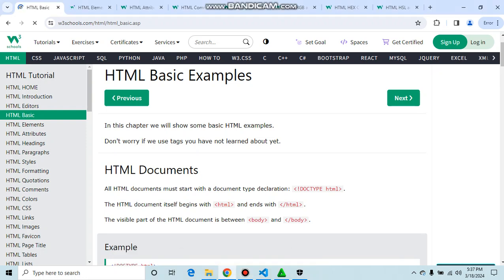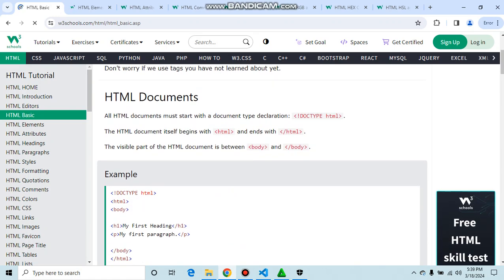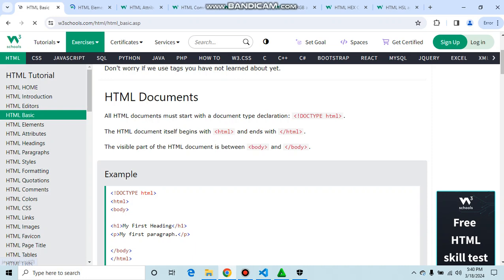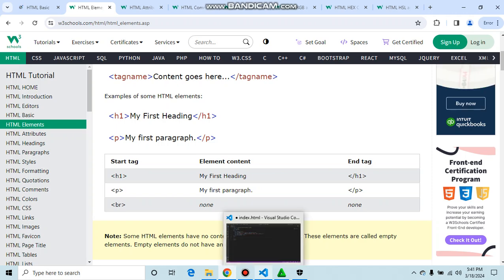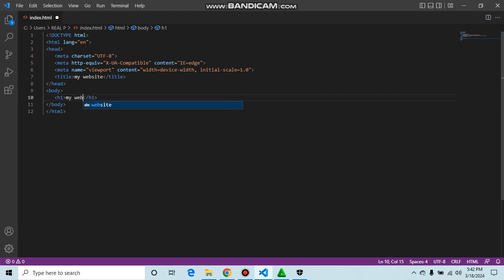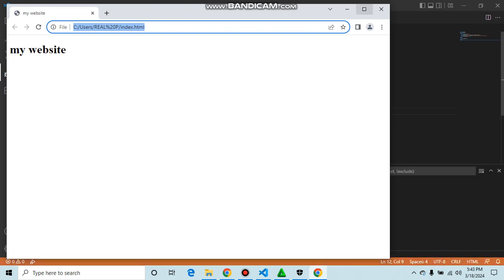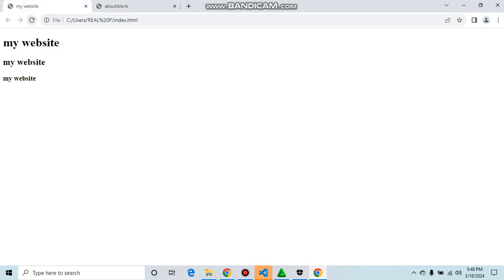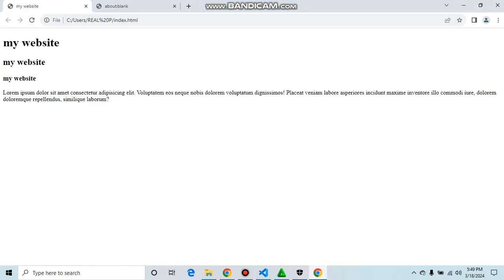Introduction to HTML 2